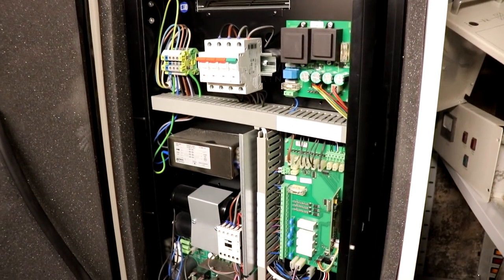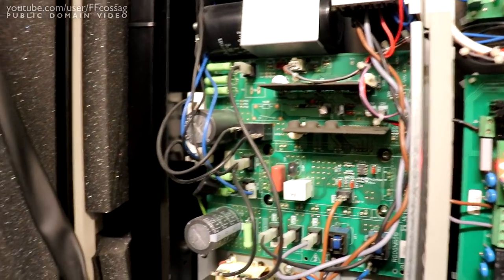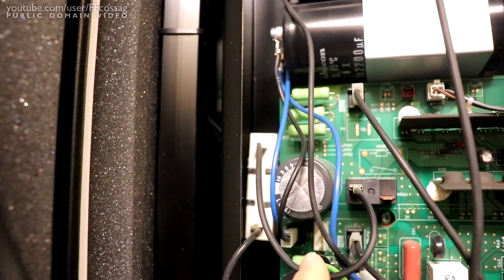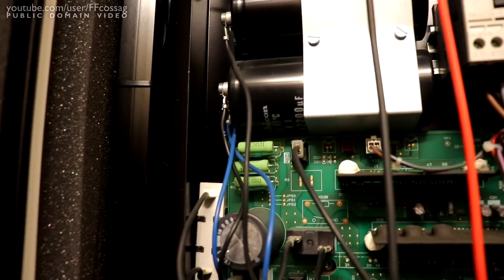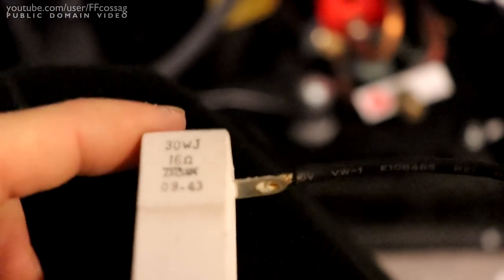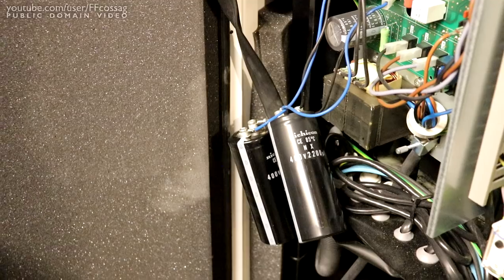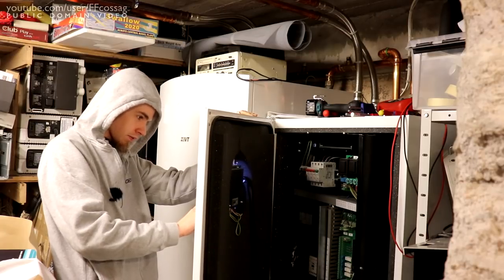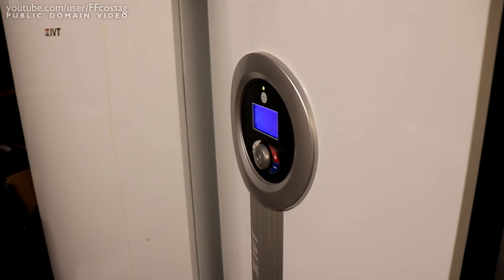2012 IVT heat pump repaired by using 30 year old TV transmitter parts.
A nightly power outage broke the IVT Premiumline X15 ground effect heat pump that's responsible for preventing death-freeze in my dwelling. We fix it by ripping some pieces out of an old NEC TV transmitter from the mid-80's, and get it up and running again.

If you have an X15 that fails to start after a power failure, check the big white power resistor mounted to the left of the main inverter PCB. It's supposed to measure 16 Ohm, and if it fails, it'll cause an undervoltage alarm when the pump tries to start back up after a complete power failure.

This video is dedicated to all the junk bins out there.